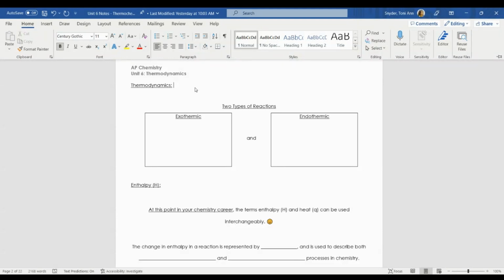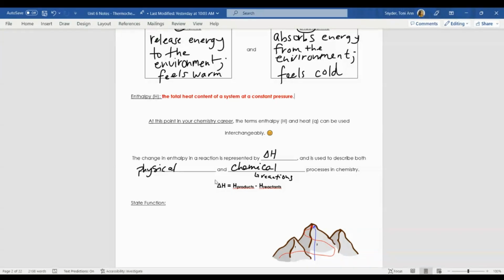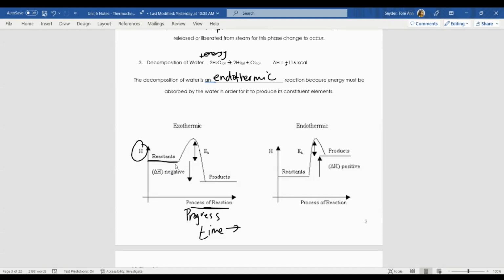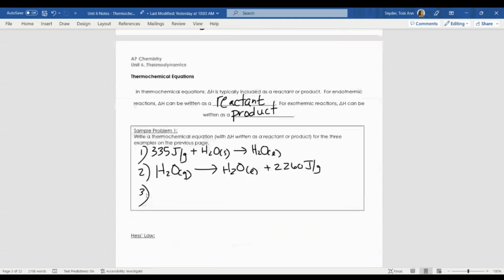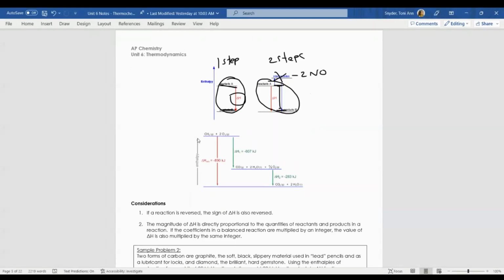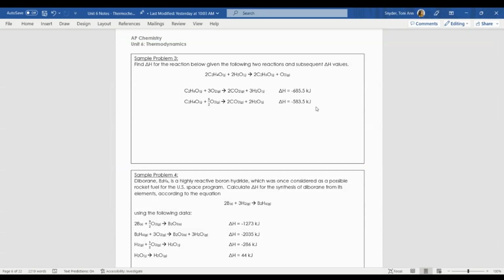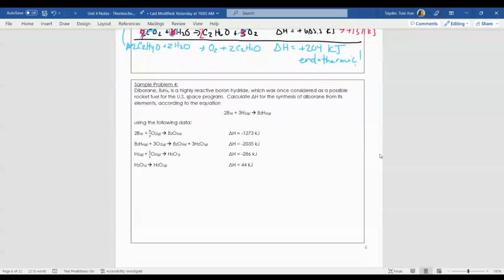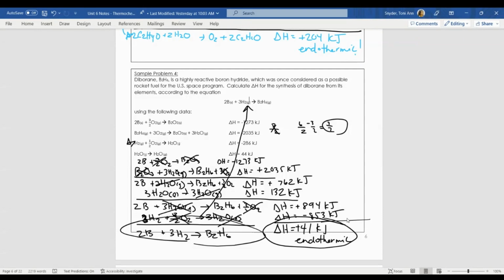AP CHEMISTRY | Unit 6: Introduction to Thermochemistry, Thermochemical Equations, and Hess' Law